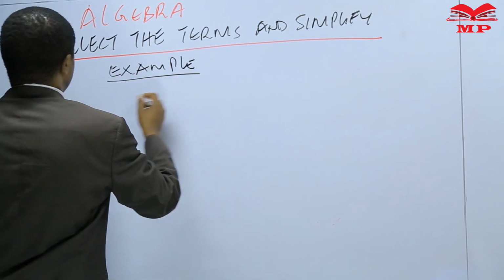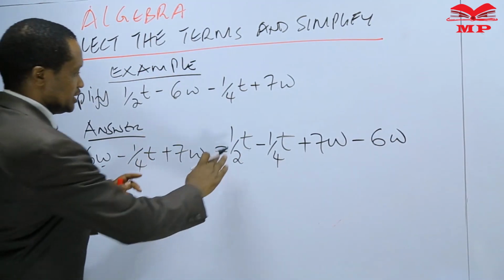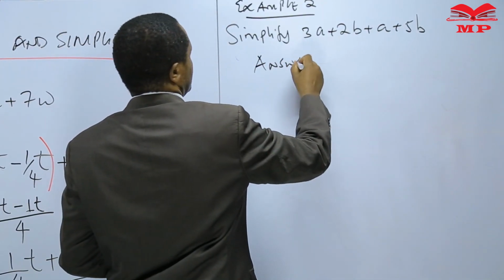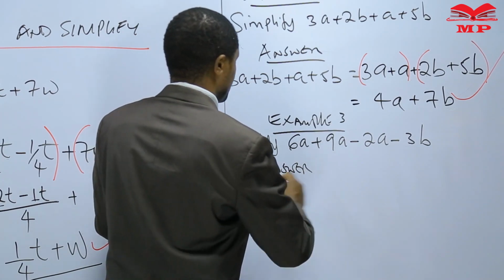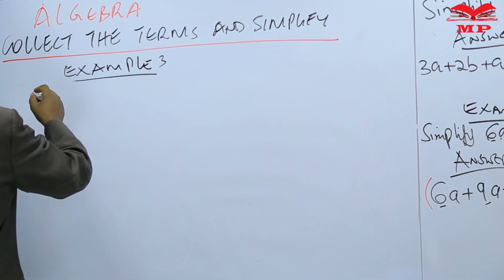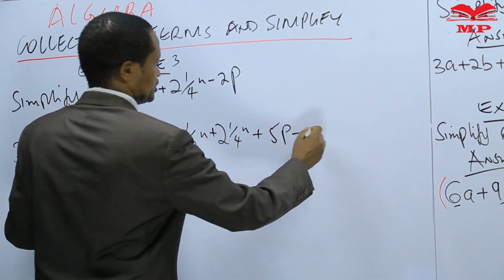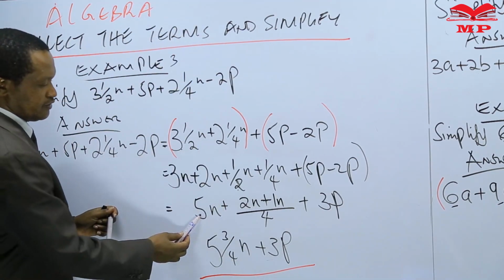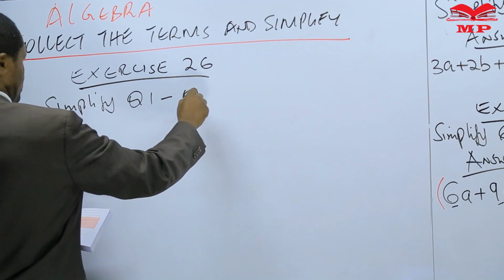Collect the terms and Simplify_L4